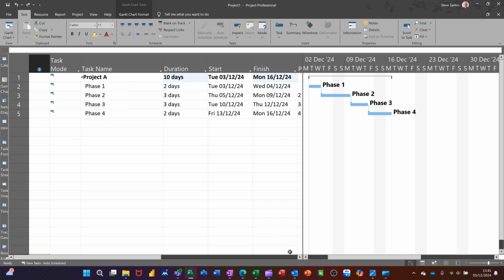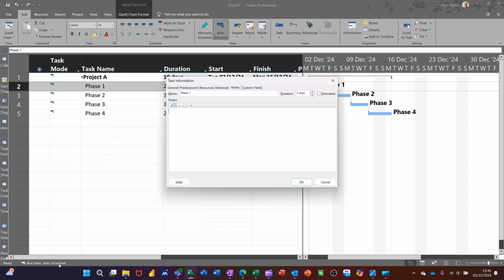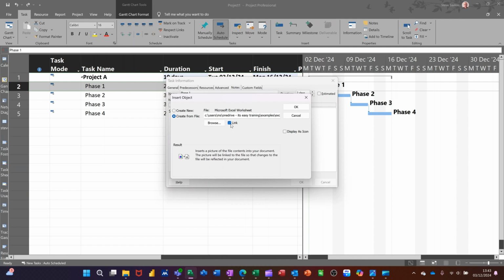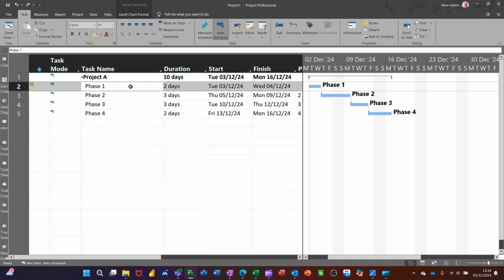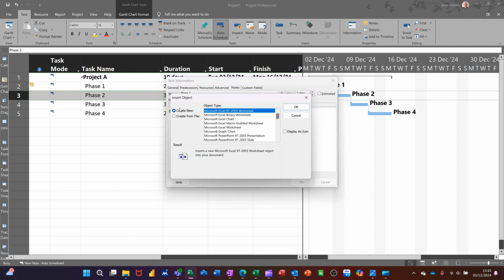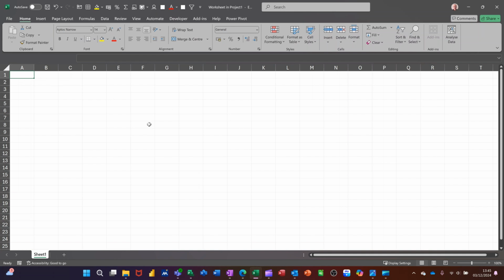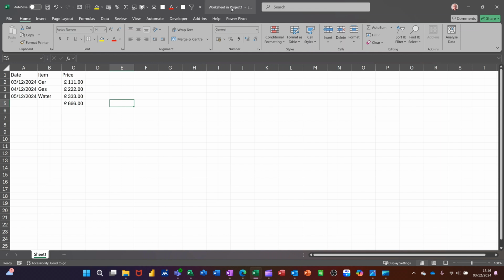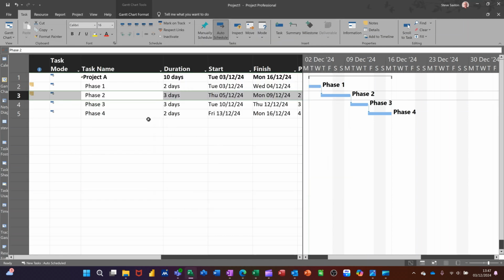SAVE TIME WITH Microsoft Project's Document Embedding Hack!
Join me as I tackle the challenge of saving time by mastering Microsoft Project's document embedding hack—let's see if I can streamline my workflow! Boost your productivity with Microsoft Project's hidden gem - Document Embedding! In this video, we'll show you a clever hack to save time and streamline your project management workflow. Learn how to embed documents directly into Microsoft Project, eliminating the need for tedious file searches and version control. This game-changing feature will revolutionize the way you work, allowing you to focus on high-priority tasks and achieve more in less time. Watch now and discover the power of Document Embedding in Microsoft Project!